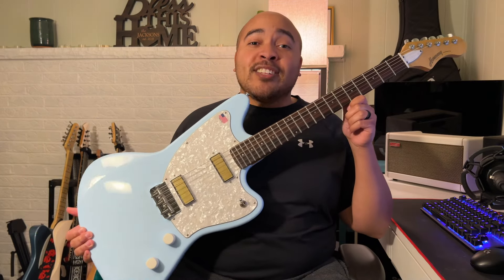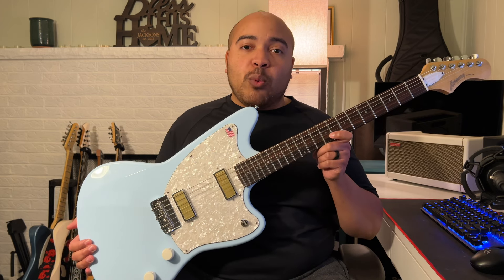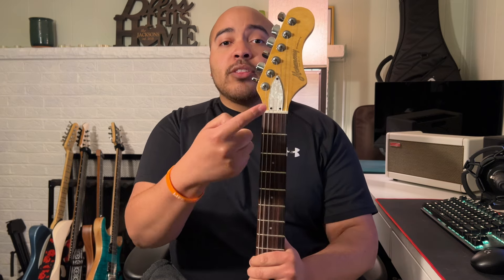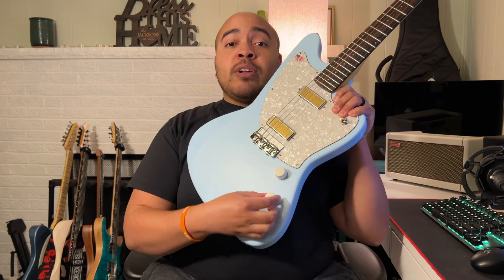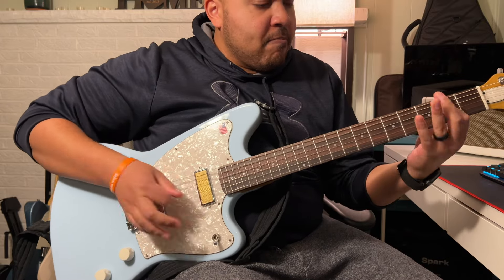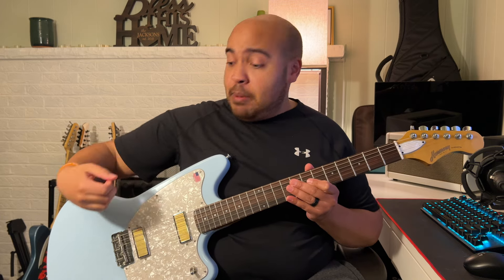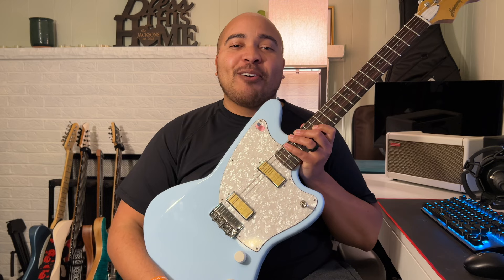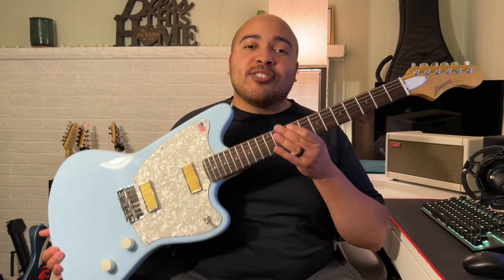Harmony Silhouette Review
I've had this Harmony Silhouette for a few days and wanted to share my initial thoughts on it. I realize I'm still in the "honeymoon" phase of owning it, but I like it a lot so far.

Stay cool like a cloud!

0:00 Intro
0:40 About the Guitar
1:02 Packaging
1:28 Almost Returned It
2:24 Specs
3:28 Signal Chain
3:44 Gain Tones
4:35 Clean Tones
5:07 Likes
6:04 Dislike
6:21 Why I Bought it
7:23 Close